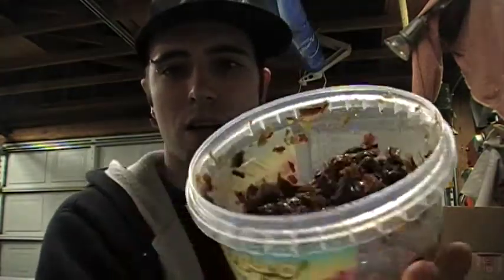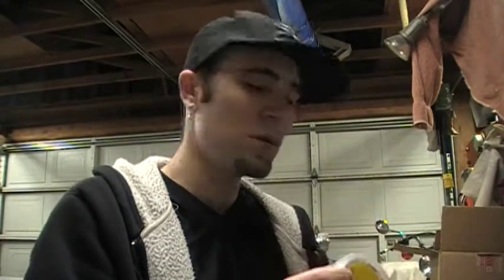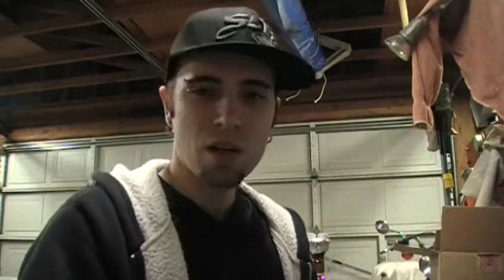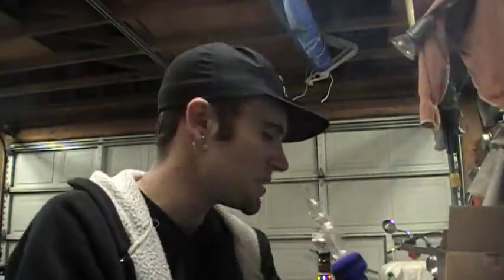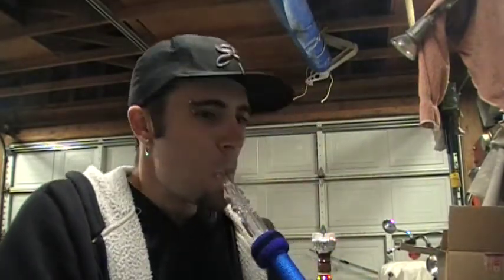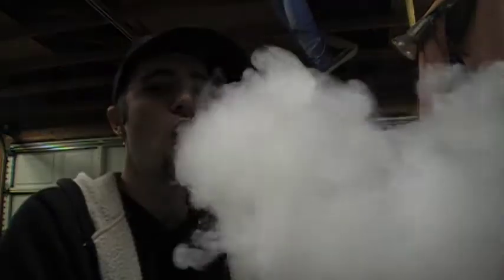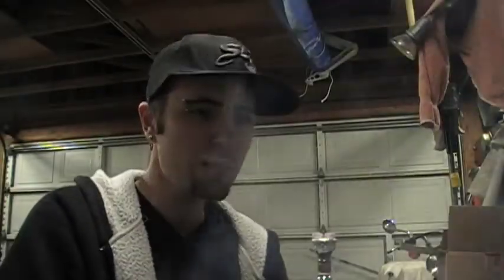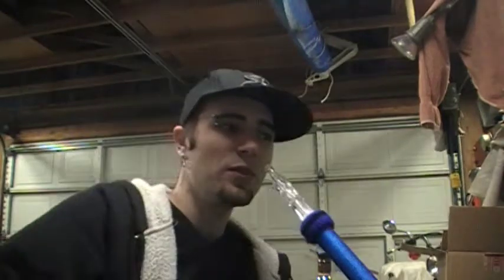NAKHLA MIZO PEACH!